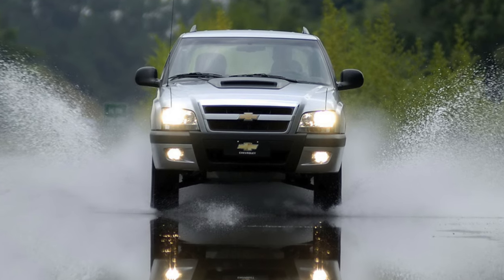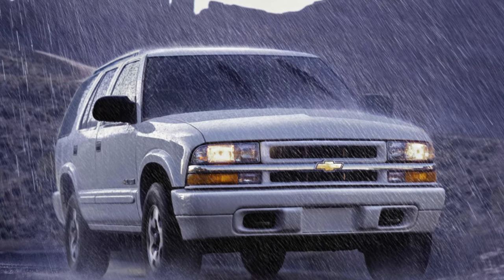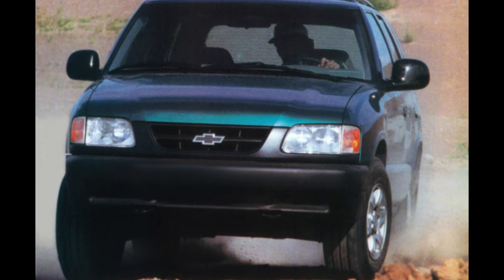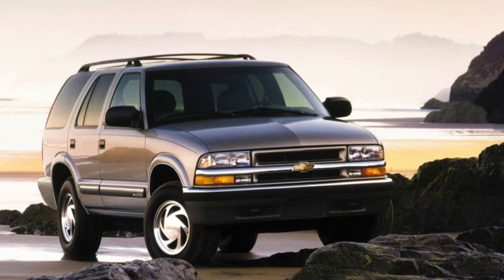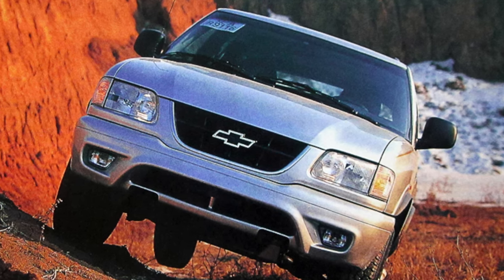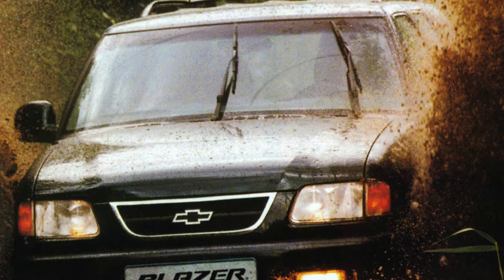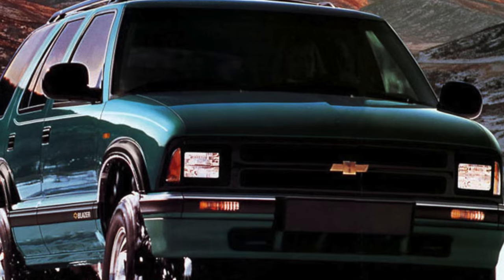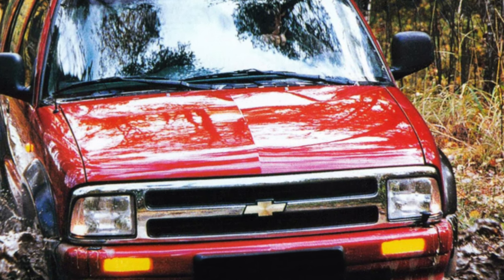Buying advice with Common Issues Chevrolet Blazer 2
Buying a Used Car Review! Chevrolet Blazer II generation common problems, issues, defects and complaints